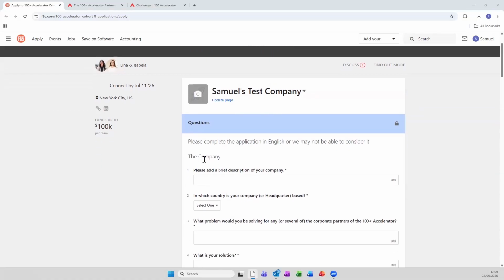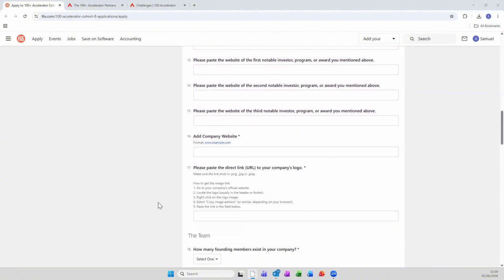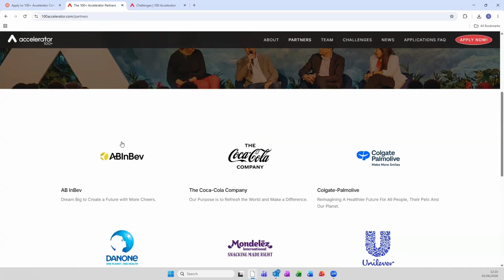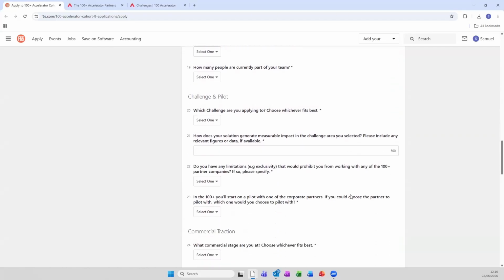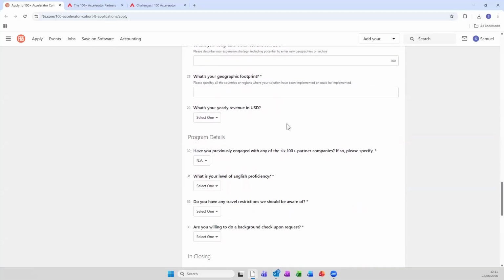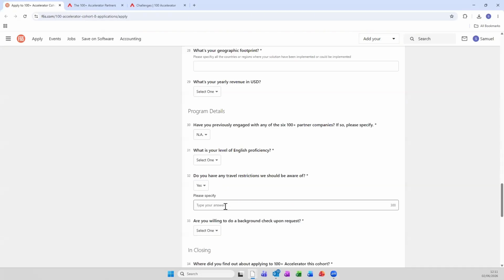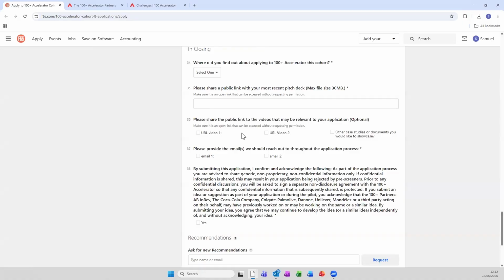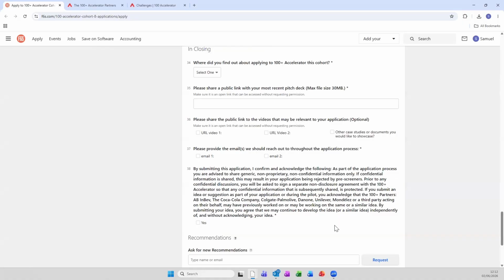Applications Form Tutorial│Applications Cohort 8